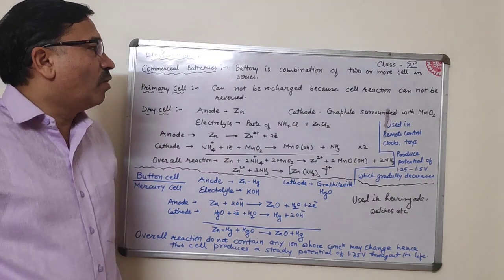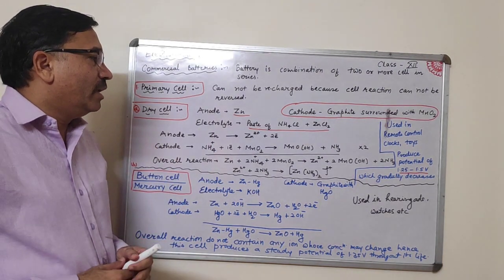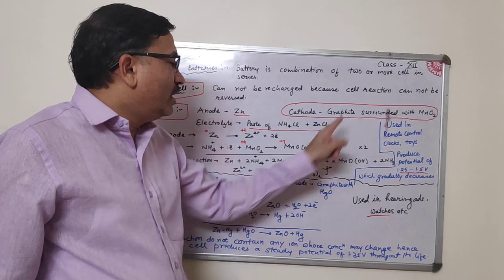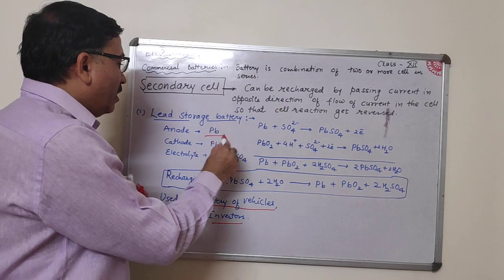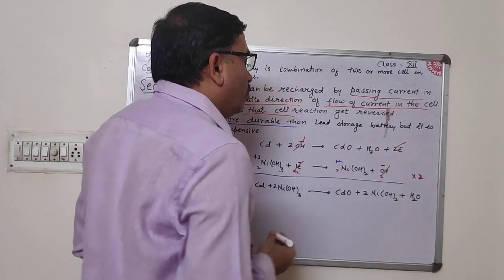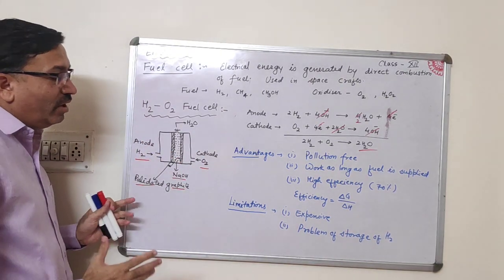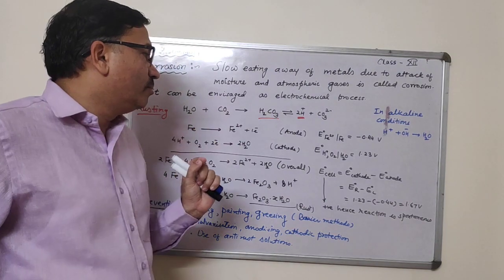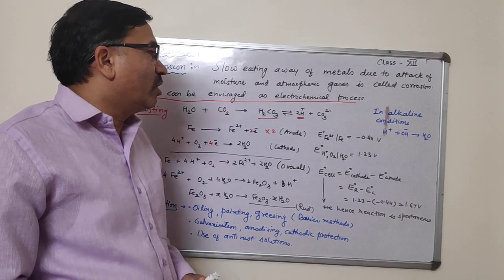Electrochemistry- Commercial batteries